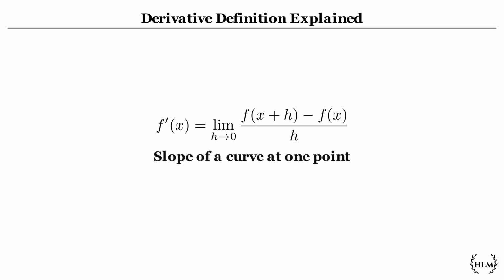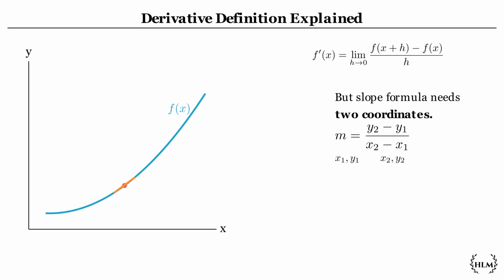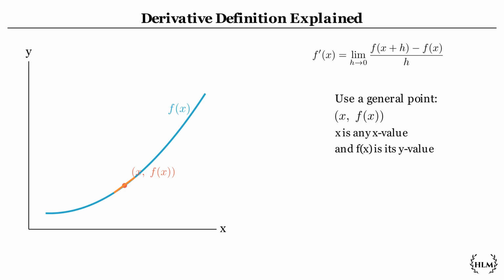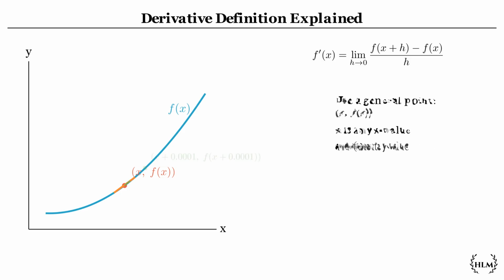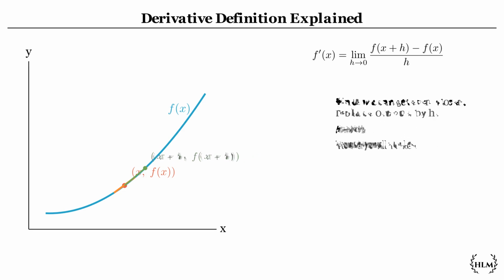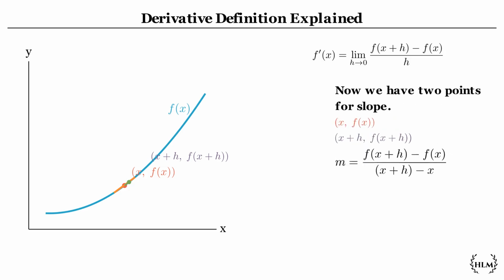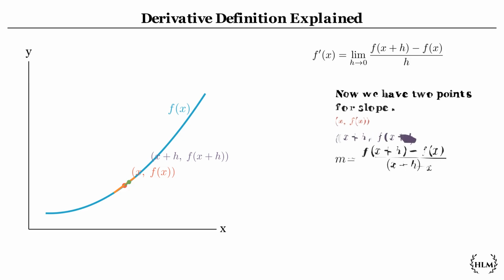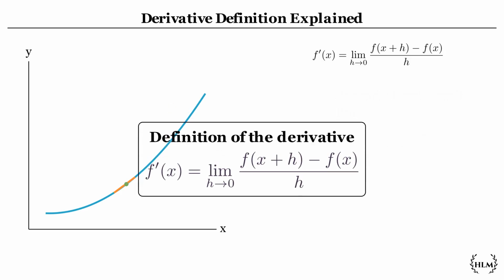You Can Understand Derivatives in 5 Minutes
Have you ever wondered what a derivative actually means?

In this video, I break down the definition of a derivative step by step in a way that is intuitive and easy to understand. Instead of just memorizing formulas, we build the idea from scratch. Starting with the slope of a line, then extending it to curves.

We explore:
• Why finding the slope on a curve is challenging
• How we use a second point that gets infinitely close
• The idea behind “h approaching 0”
• And how it all leads to the definition of a derivative

By the end, the formula
f′(x) = lim (f(x+h) − f(x)) / h
will actually make sense.